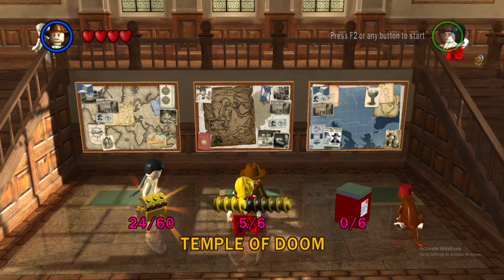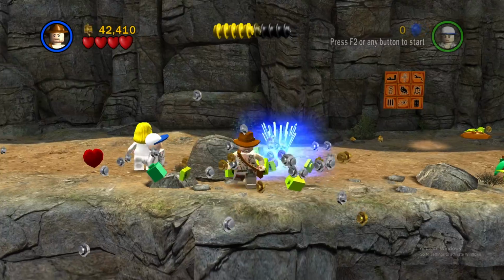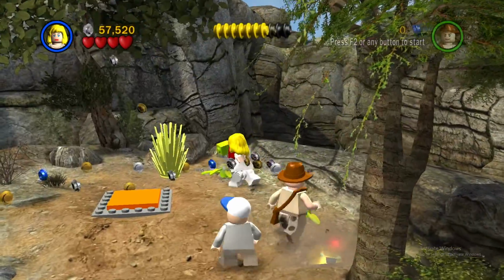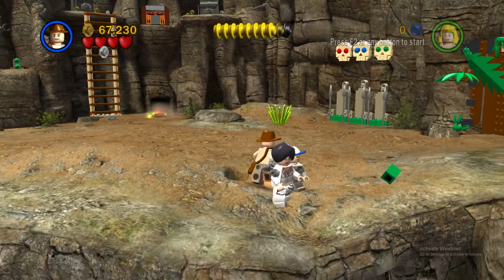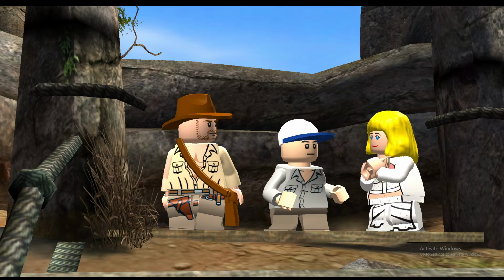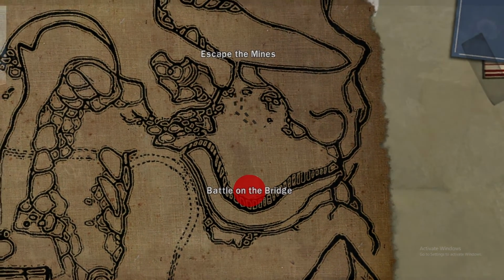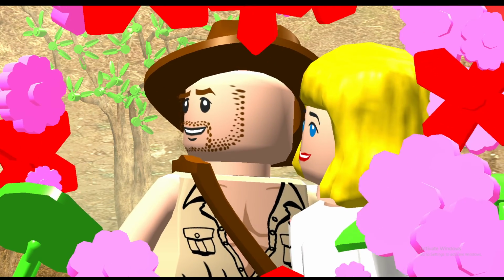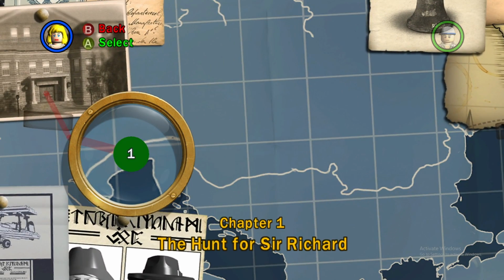Lego Indiana Jones TOA - Part 12 - Bridge Battle! - (Lego Indiana Jones TOA Walkthrough)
In this video we finish the Temple Of Doom story by having a final battle on a bridge.